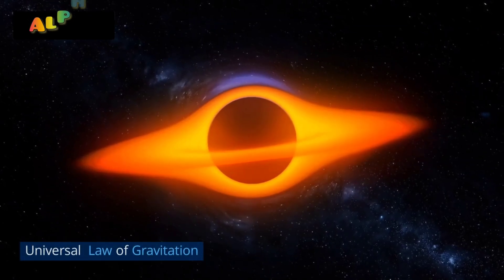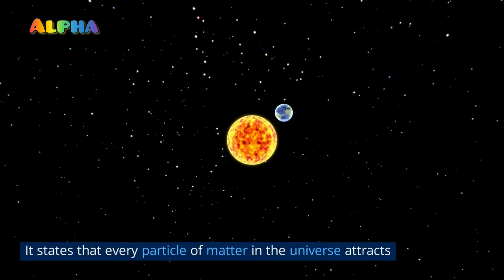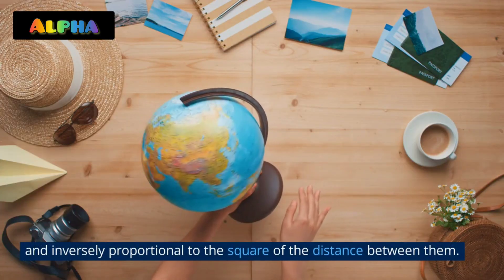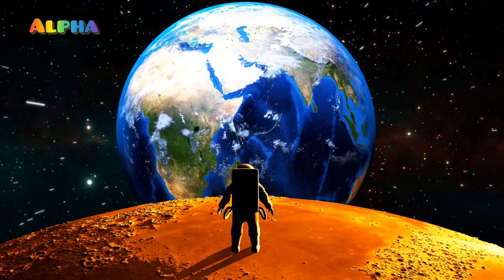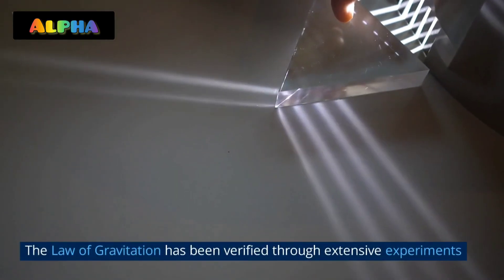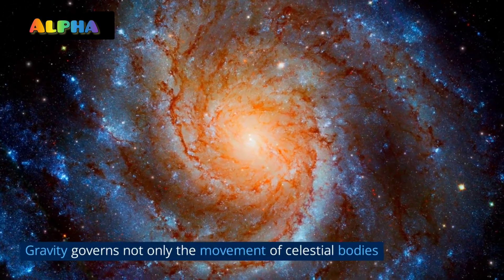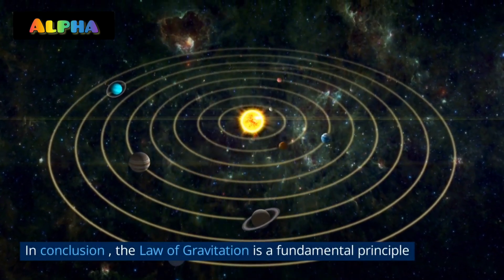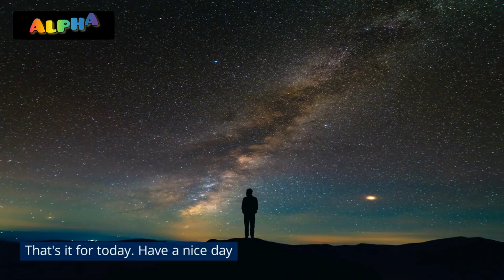Newton's Law of Gravitation • Universal Law • Importance of Gravity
Video details:-
Welcome to our captivating video, where we delve into the fascinating realm of physics to unravel the mysteries behind one of nature's most fundamental forces - the Law of Gravitation. Join us on this enlightening journey as we explore the profound principles that govern the gravitational interactions between objects in the universe.

In this thought-provoking video, we break down the Law of Gravitation in a simple and accessible manner, suitable for both science enthusiasts and curious minds alike. Through engaging visuals, concise explanations, and relatable examples, we demystify the complex concepts associated with gravity, bringing clarity to this remarkable phenomenon.

Discover how Sir Isaac Newton's groundbreaking insights revolutionized our understanding of the gravitational force. Explore the concept of mass and its role in determining the strength of gravitational attraction. Learn how the distance between objects affects the intensity of gravity, influencing the motions of planets, satellites, and even everyday objects on Earth.

Uncover the concept of gravitational acceleration and its impact on free-falling objects. Witness the elegance of mathematical equations, such as Newton's law of universal gravitation, which encapsulate the precise nature of gravitational forces between two bodies.

We also delve into Albert Einstein's theory of general relativity, which transformed our understanding of gravity on a cosmic scale. Embark on a brief exploration of curved spacetime, gravitational waves, and the mind-bending concepts of time dilation and black holes.

Throughout the video, we intertwine scientific knowledge with captivating visuals and animations, ensuring an engaging and immersive learning experience. Whether you're a student seeking to expand your knowledge or a curious mind eager to comprehend the forces that shape our universe, this video offers a captivating and accessible gateway into the fascinating world of gravity.

Join us on this mesmerizing exploration of the Law of Gravitation and unlock the secrets behind one of nature's most intriguing phenomena. Prepare to be amazed as we shed light on the force that keeps our feet on the ground and shapes the cosmos around us.

What is the Law of Gravitation and how does it govern the interactions between objects?
How did Sir Isaac Newton contribute to our understanding of gravity and the Law of Gravitation?
What role does mass play in determining the strength of gravitational attraction?
How does the distance between objects affect the intensity of gravity?
What are some examples of gravitational interactions in our solar system, such as between planets and satellites?
How does gravitational acceleration impact the motion of free-falling objects?
Can you explain Newton's law of universal gravitation and its mathematical formulation?
What are the key principles of Albert Einstein's theory of general relativity and how did it revolutionize our understanding of gravity?
What is the concept of curved spacetime and how does it relate to gravity?
What are gravitational waves and how do they provide evidence for the existence of gravitational forces?

Motivation:-
Alpha Science Academy is an Educational Channel on YouTube which is totally dedicated for the education of those people who belongs to remote areas and want to study online.